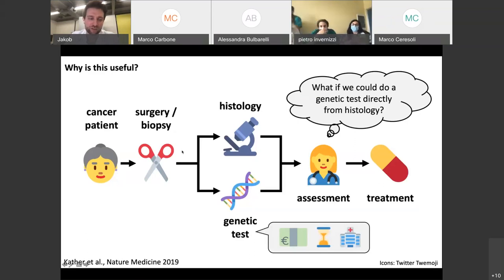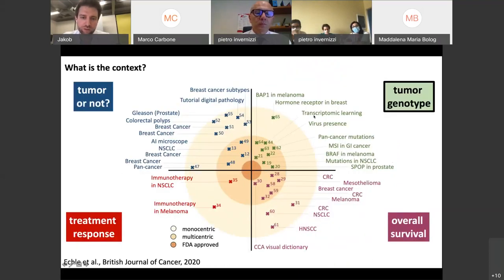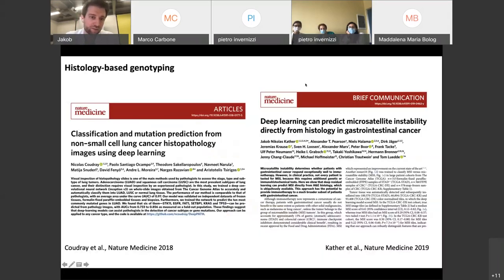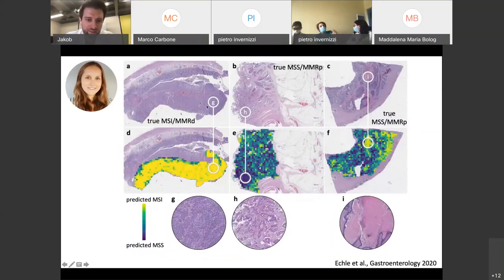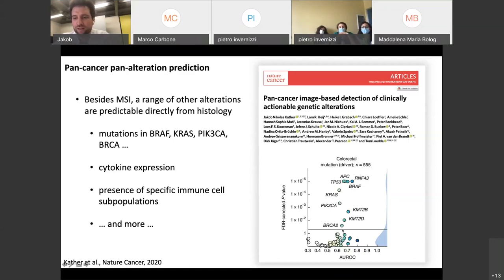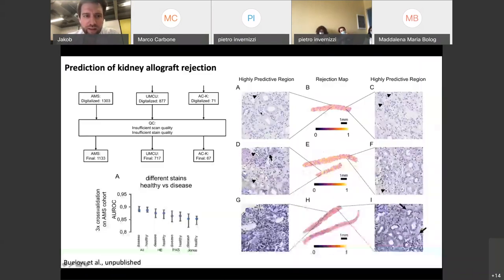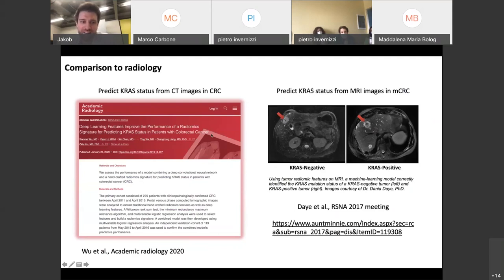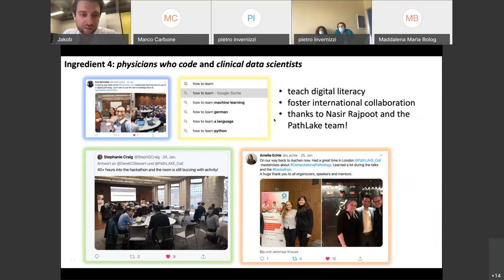Invited Research Seminar with Dr Jakob Nicholas Kather "Computational pathology in Gastroenterelogy"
Clinical workflows in oncology rely on predictive and prognostic molecular biomarkers. However, the growing number of these complex biomarkers tends to increase the cost and time for decision-making in routine daily oncology practice; furthermore, biomarkers often require tumour tissue on top of routine diagnostic material. Nevertheless, routinely available tumour tissue contains an abundance of clinically relevant information that is currently not fully exploited. Advances in deep learning (DL), an artificial intelligence (AI) technology, have enabled the extraction of previously hidden information directly from routine histology images of cancer, providing potentially clinically useful information. In gastrointestinal and liver cancer, such algorithms can predict survival and molecular alterations. Once pathology workflows are widely digitized, these methods could be used as inexpensive biomarkers. However, clinical translation requires training interdisciplinary researchers in both programming and clinical applications.

Dr Jakob Nicholas Kather Department of Gastroenterology, University Hospital RWTH Aachen, Aachen, Germany
Ospite dei Prof Pietro Invernizzi, Dott. Marco Carbone